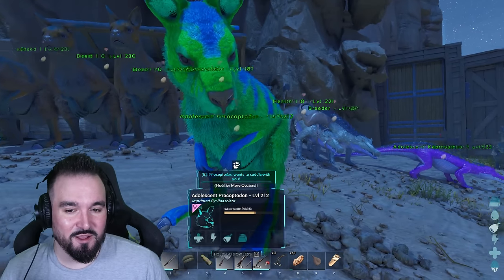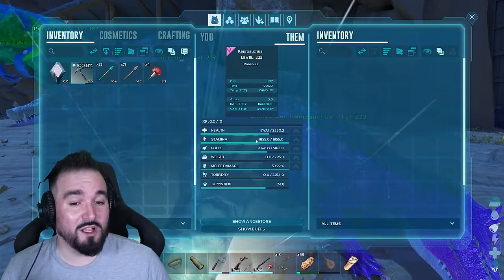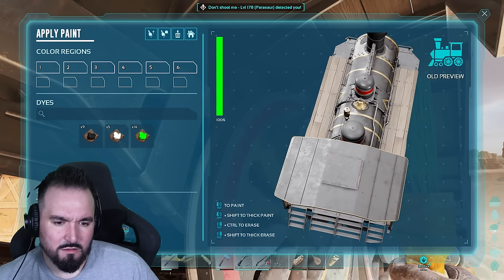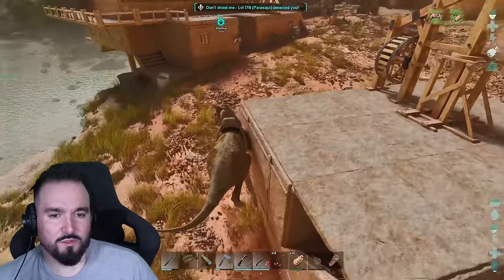I Built the Most Incredibly Unique Wall Ever in ARK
ARK Scorched Earth Monarky Season 5 Episode 12 Wall building. Absolutely Riveting Gameplay. With some antics thrown in for good measure.

I like to PvP, and PvE on ARK Ascended. Usually wearing an Exo Suit nowadays. Unlocking it is easy with no cheats needed anymore, and usually on a server, official or unofficial, sometimes for 100 days. Single Player is great though, certainly with a guide for any platform be it switch, xbox, ps4, ps5, pc, steam, epic, it's great. Sometimes play MTS, and usually post patch/update. But a survival game needs some community news and that's what I do, giving you the latest on events, small tribes, usually covering all maps from Island to Fjordur.  And one day. ARK 2!